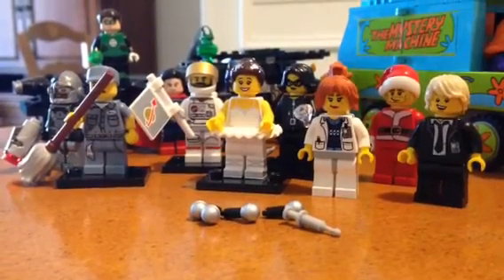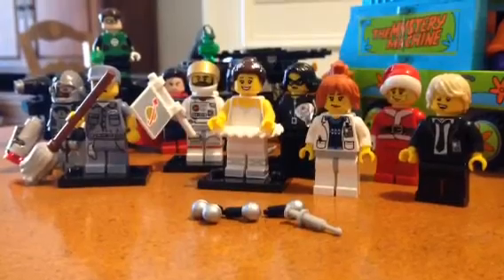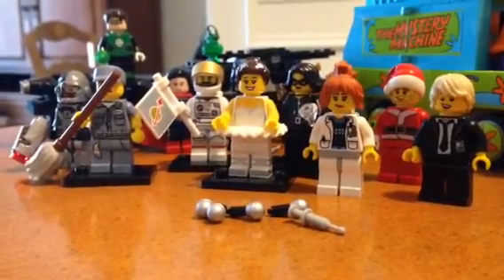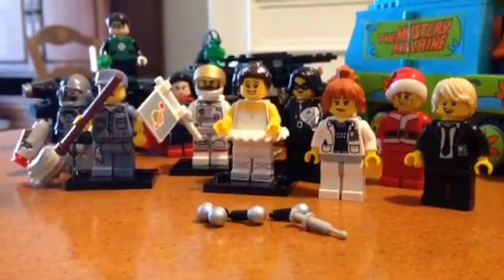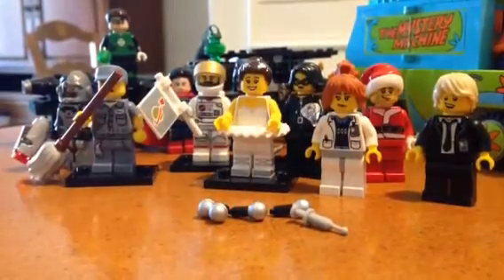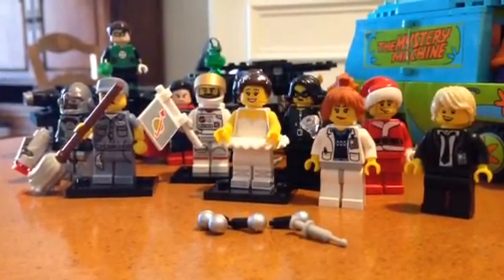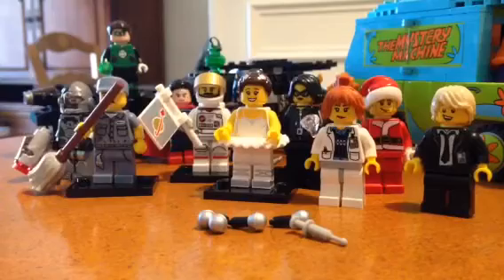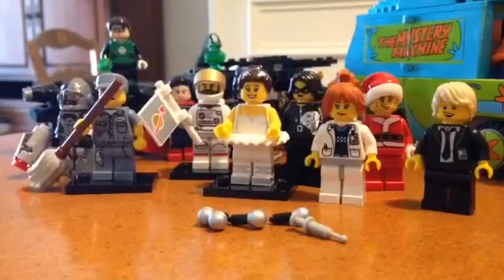Wednesday vlog part 2